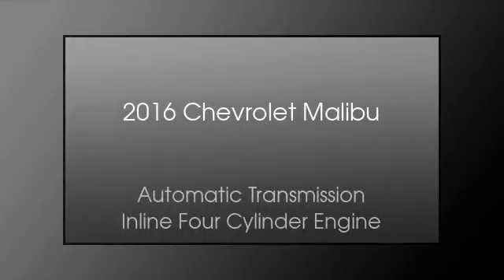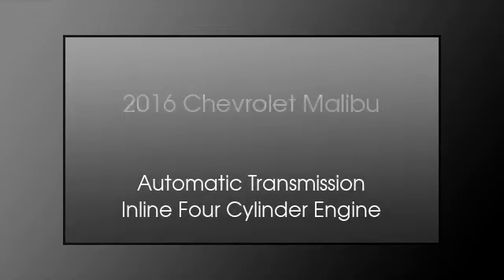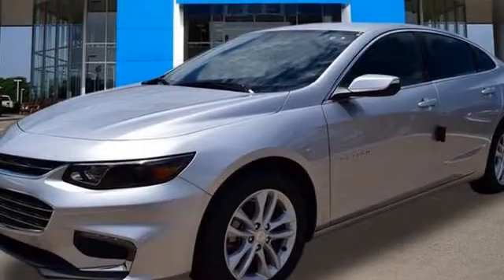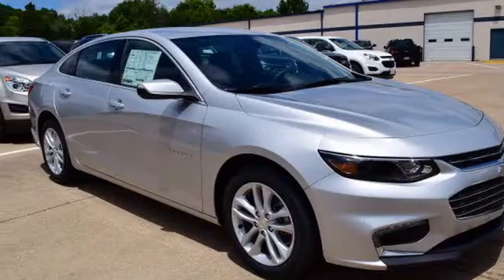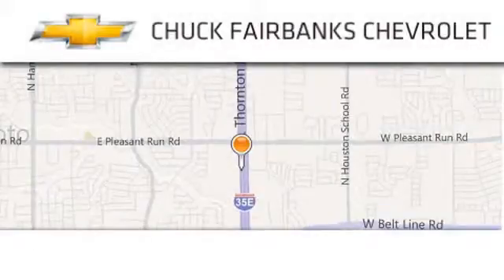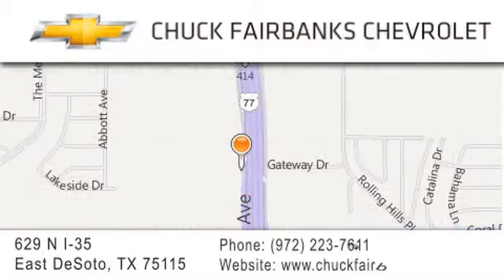2016 Chevrolet Malibu